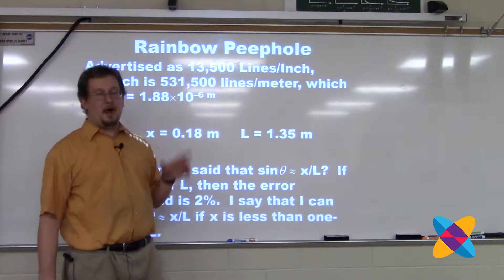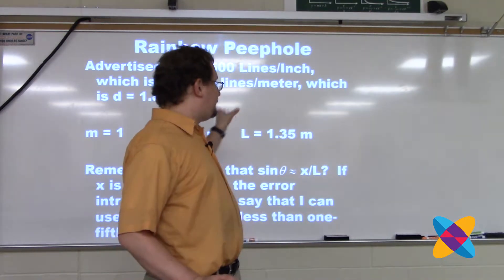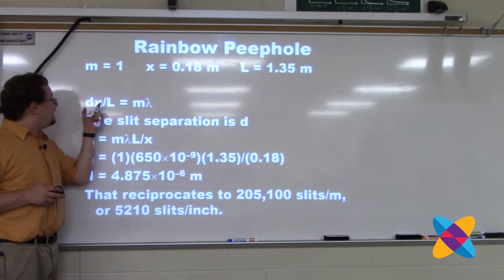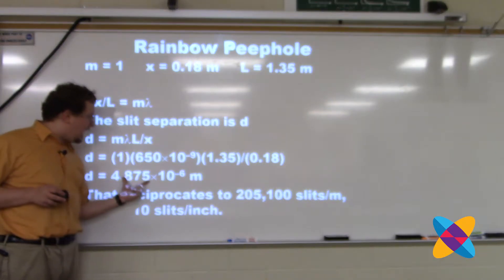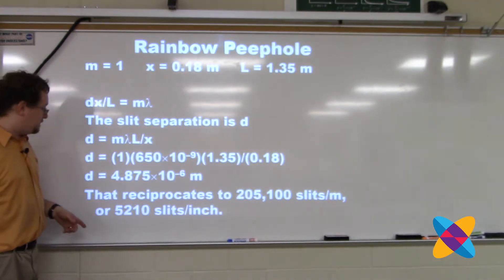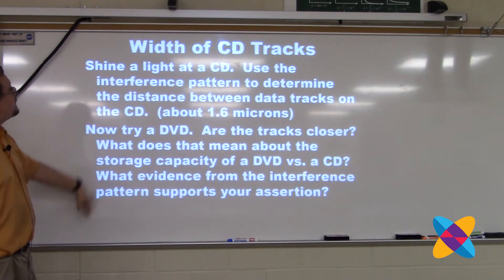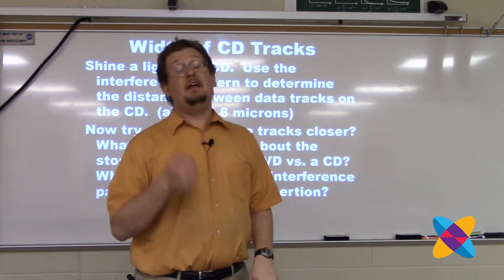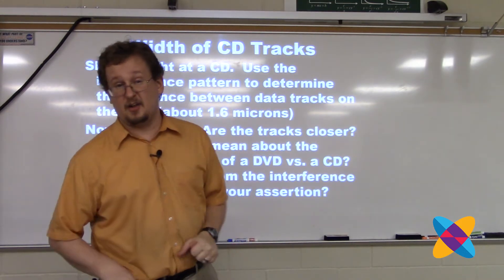5B5 Rainbow Peephole lab (data analysis)